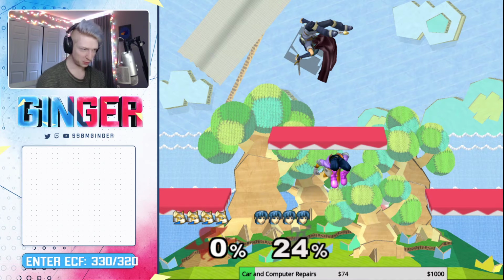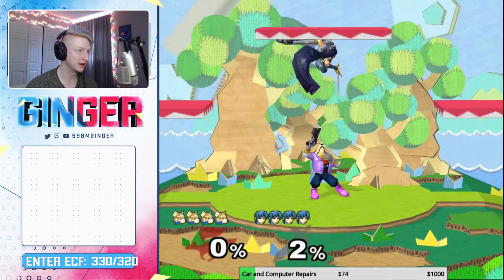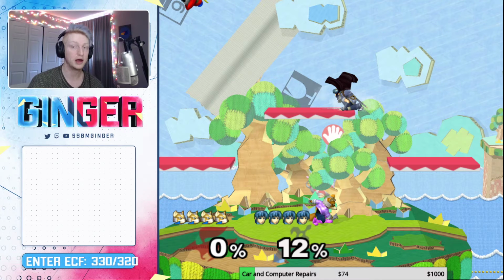Damage Reduction Vs. Fox Up Air